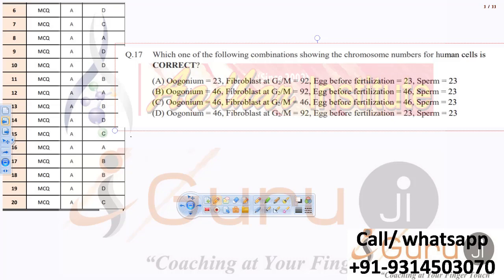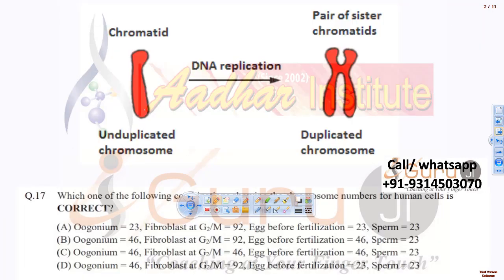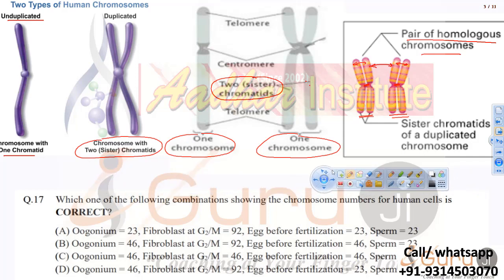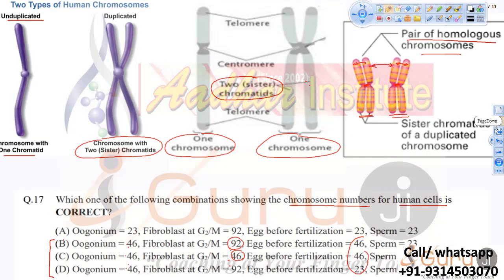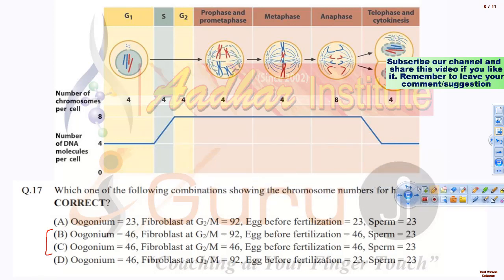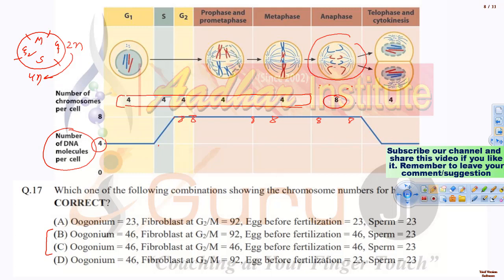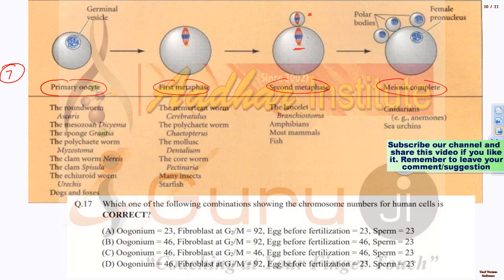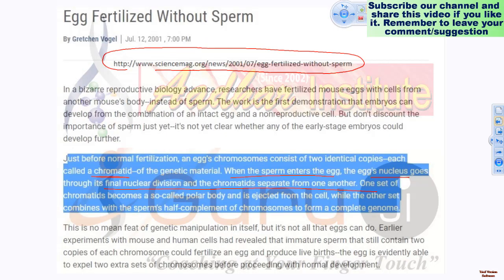DNA-chromatid-chromosome & cell cycle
all students and teachers of life sciences, botany, zoology, biotechnology, microbiology biochemistry  who are preparing for CSIR NET LIFE SCIENCE ,IIT-JAM BT, IIT-JAM BL, GATE XL, GATE BT